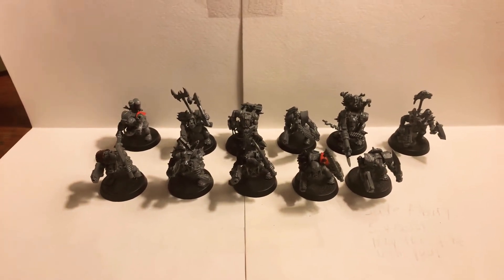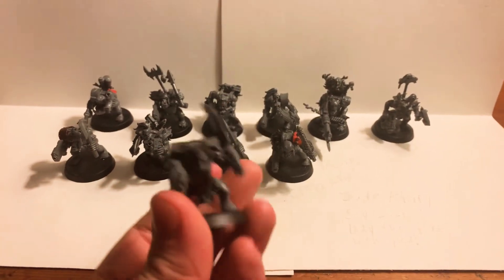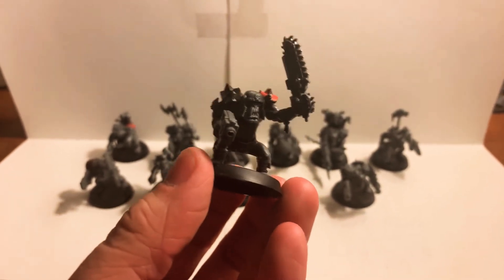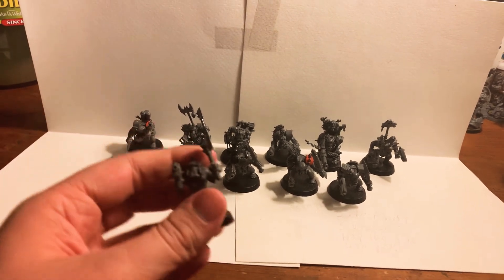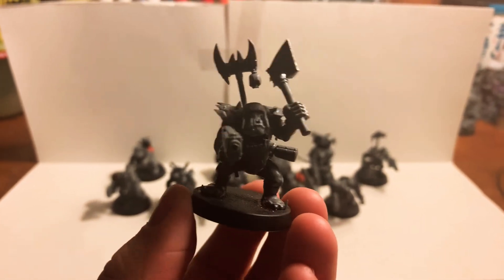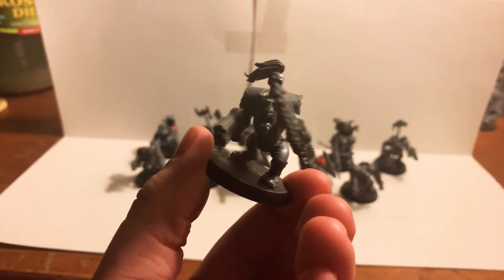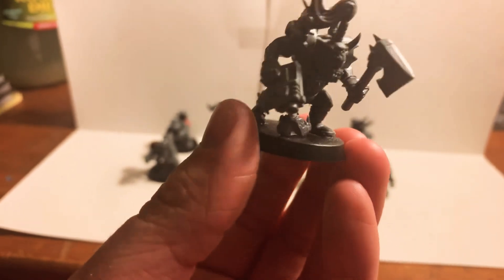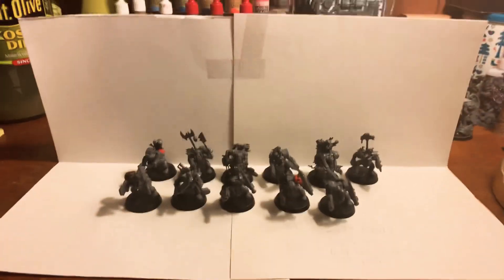Ork Choppa Boyz Showcase!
I simply had to make this video because I’m a Gorkker through and through, and love charging head long into a load of gunfire and come howling out the other side of the enemy lines!